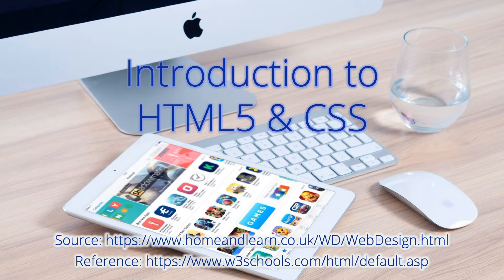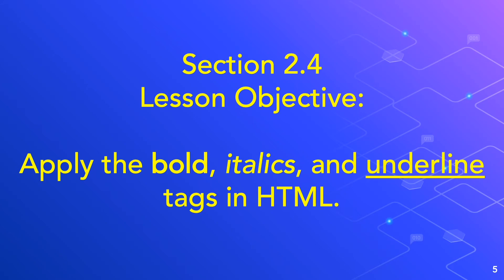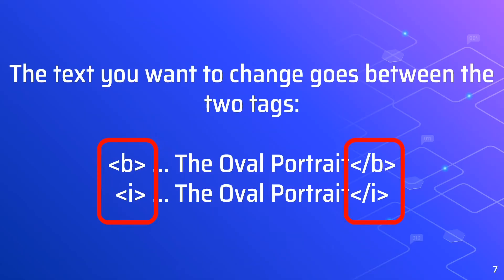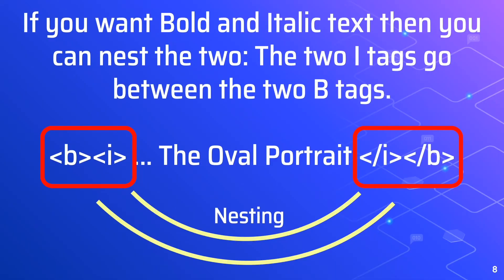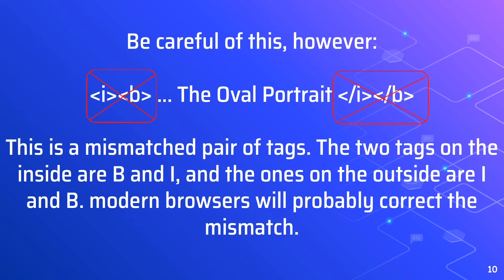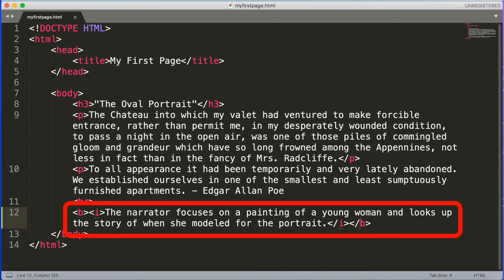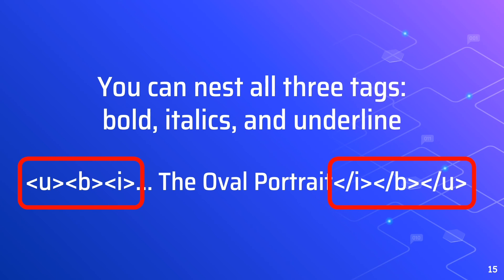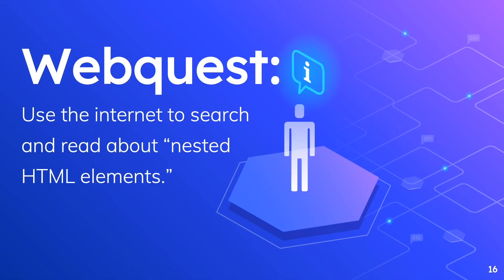Learn HTML5 Lesson 2.4 U B I Tags | Web Design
Learn HTML5 Lesson 2.4 U, B & I Tags, Web Design and Development, Bold tag, Italic tag, Underline tag